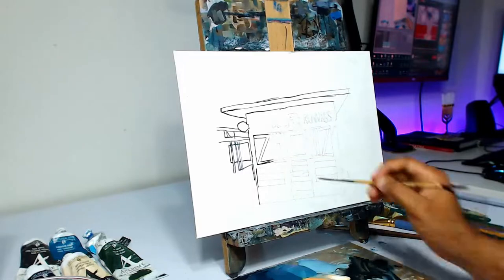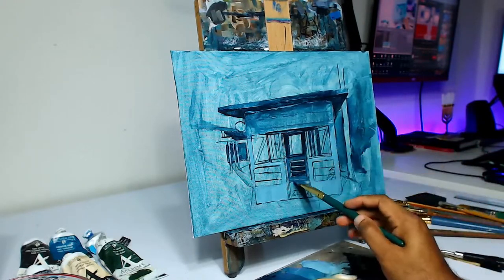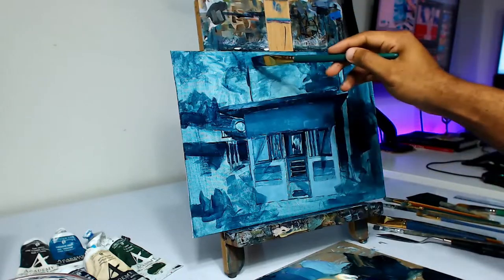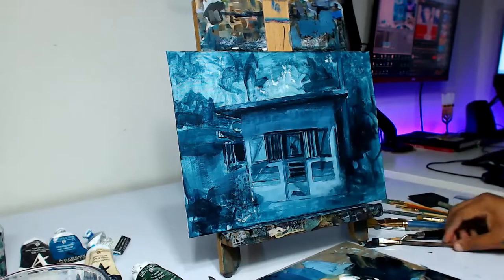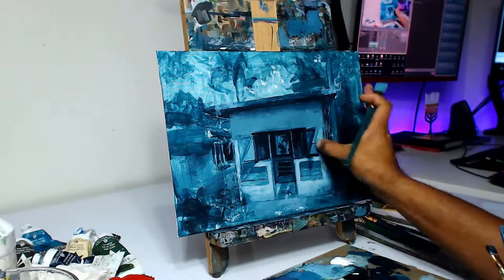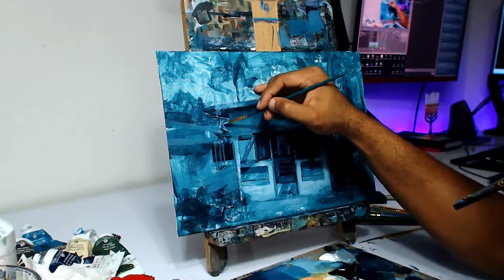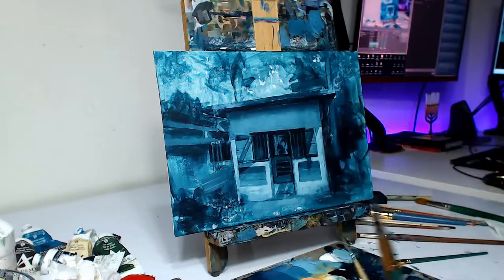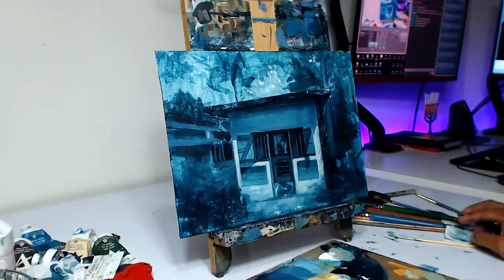Landscape Painting Tutorial... With A Message!